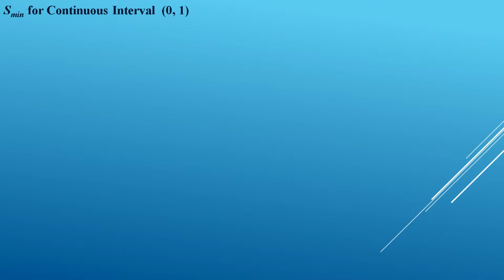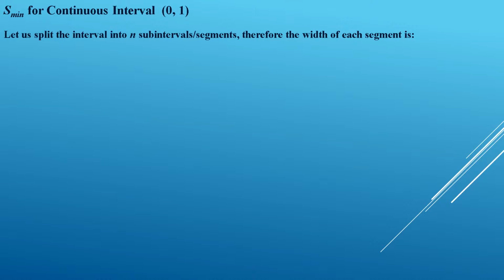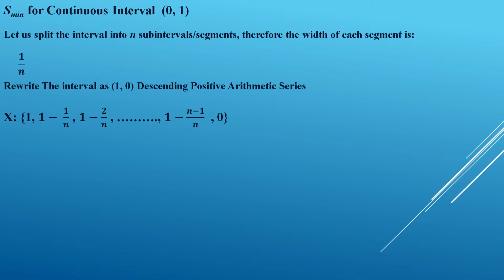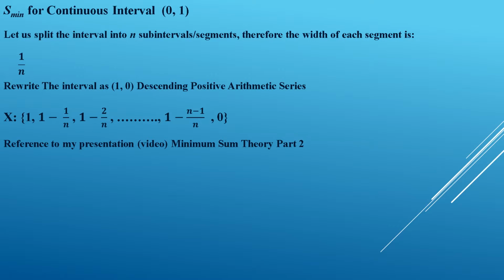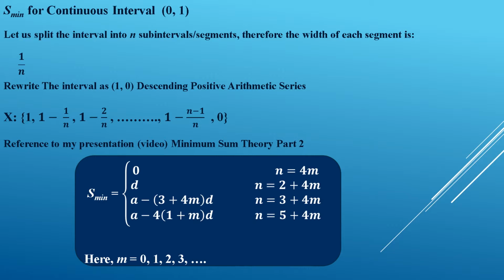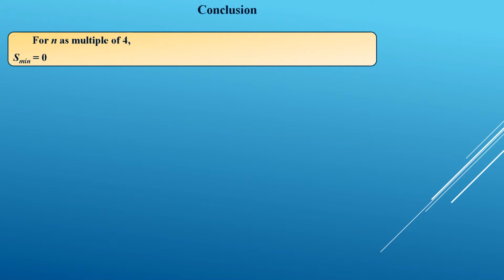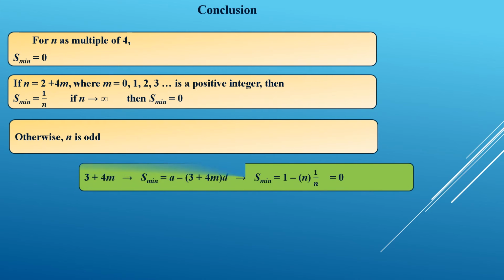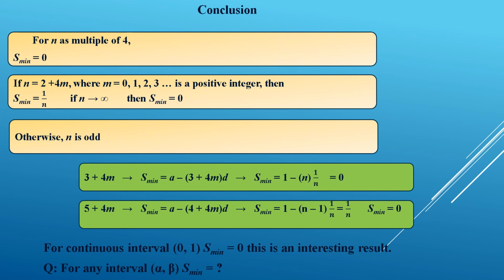Minimum Sum Theory Part 3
Explores the extension of minimum sum theory to continuous data between 0 and 1 and model as Arithmetic Series with infinite terms